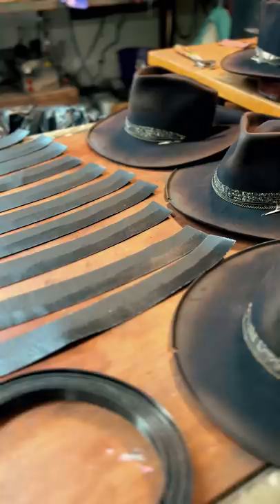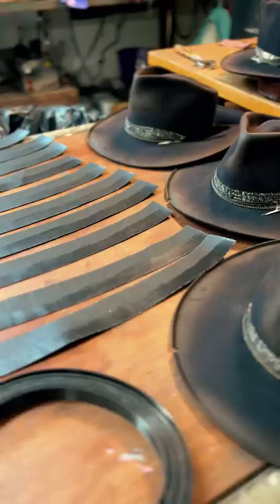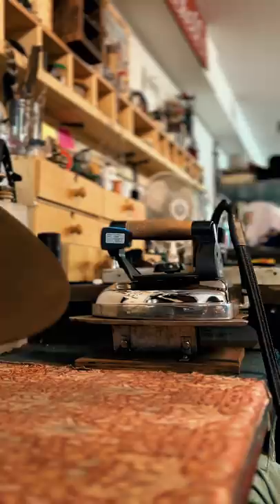Using a Blowtorch to make a Hat!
Making some of the finest hats I’ve ever seen, these guys use hat crafting traditions that have remained the same for over 150 years. From the tools they use, which have been passed down for years, to their passion that burns like the fire set to each hat locking in its unique character. It would be difficult to find a more authentic, higher quality piece to add to your line up.